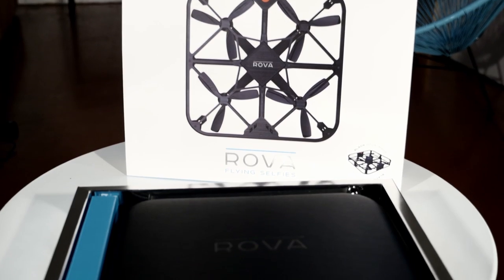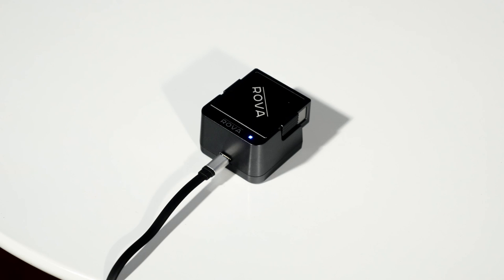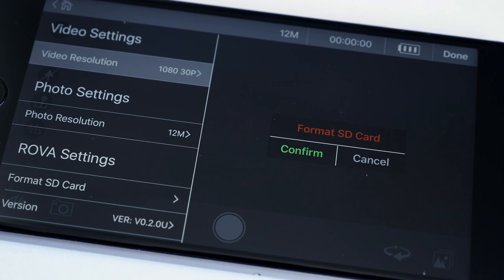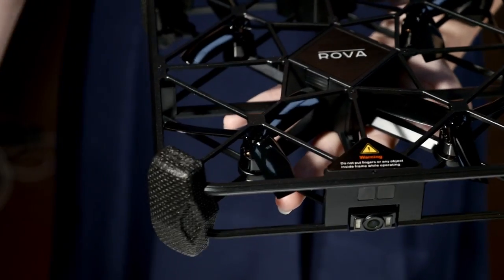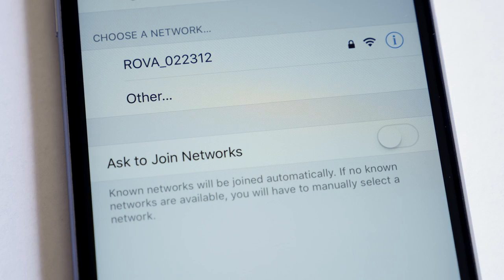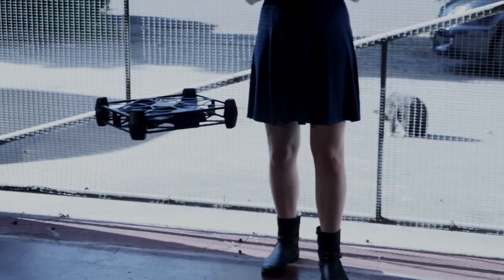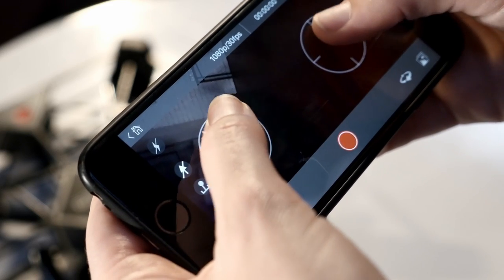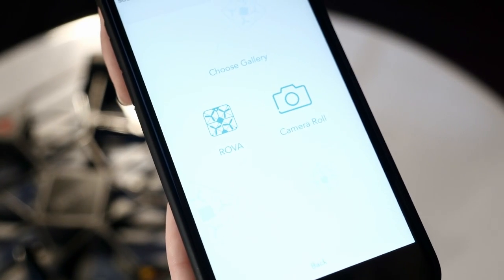Getting To Know Your Rova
For handy hints and flying tips, check out this all inclusive ROVA guide to having the best flight possible.

Includes:
- Getting to know your ROVA and what's in the box
- The battery
- The SD card
- How to calibrate your ROVA
- Obstacle avoidance and bumpers
- The ROVA app
- All things flight

Happy flying!